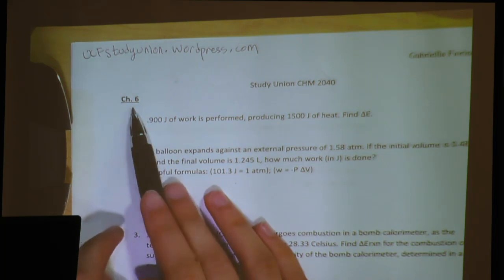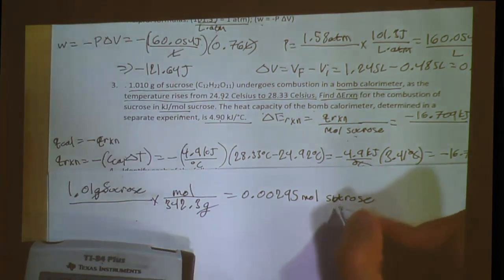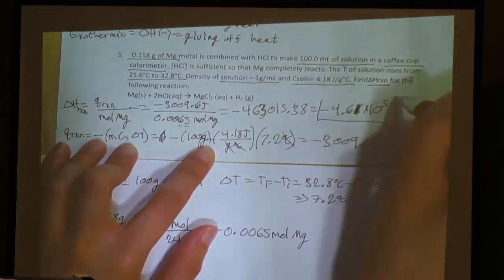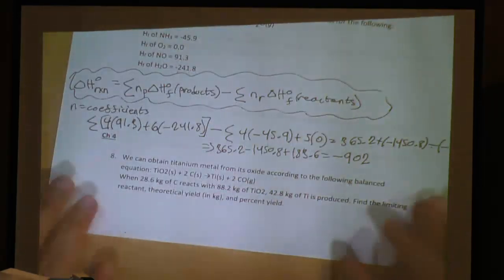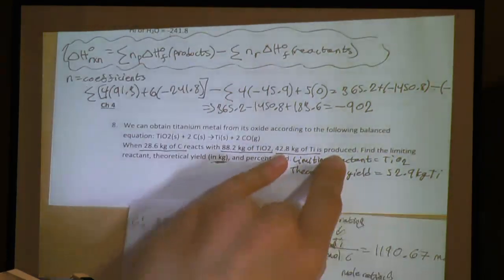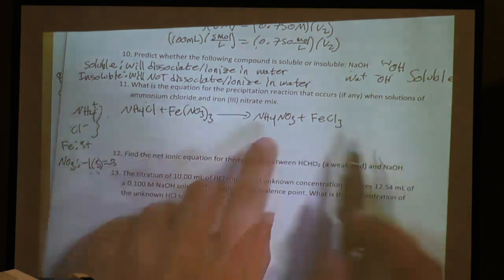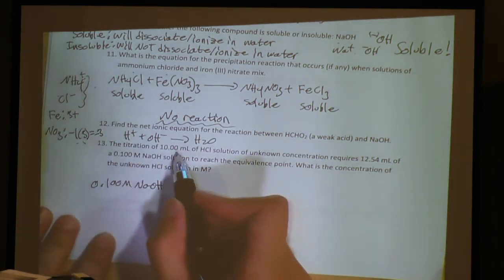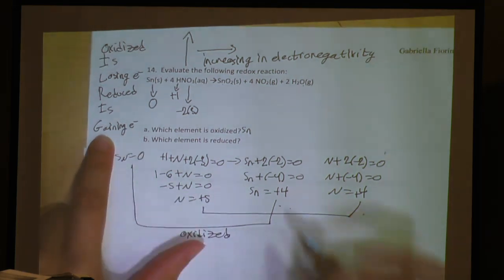Chemistry IA with Gabriella F.